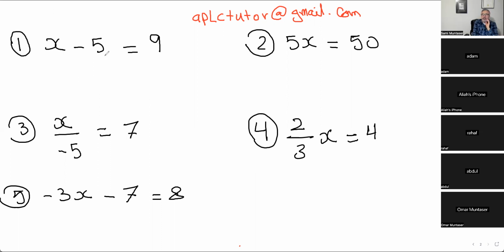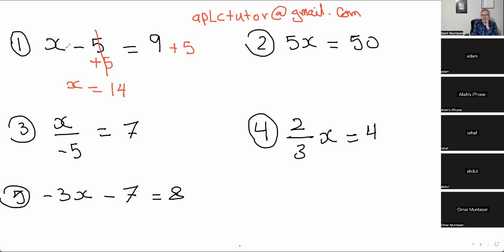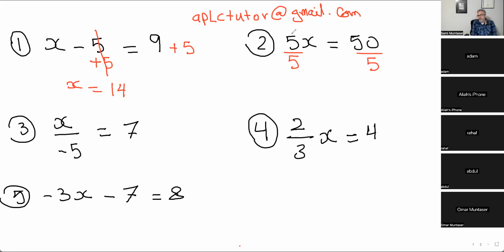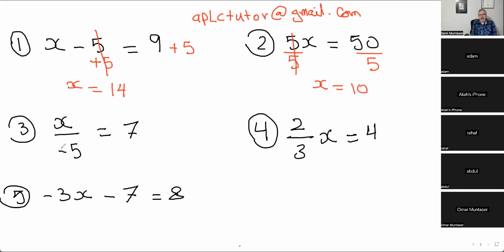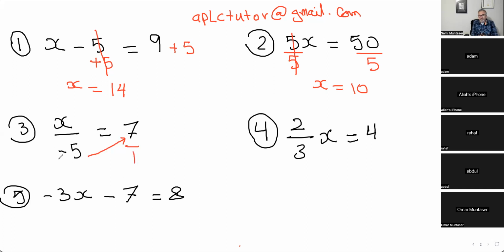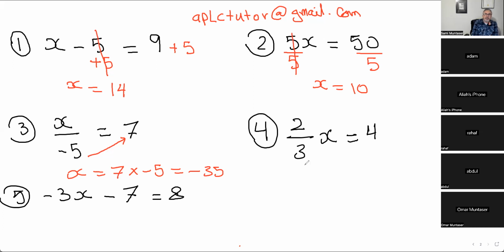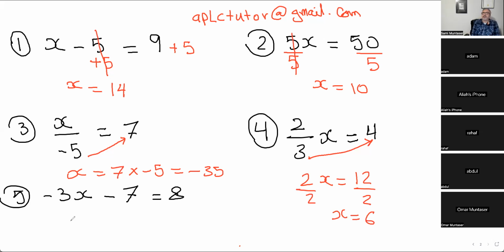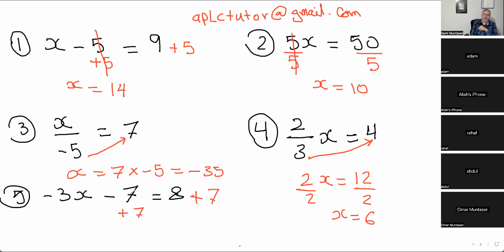Math 9 | Basic Algebra Helpful Tricks | Sami's_A_Plus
The answers for the homework { -1, 10, -8, -5 }.